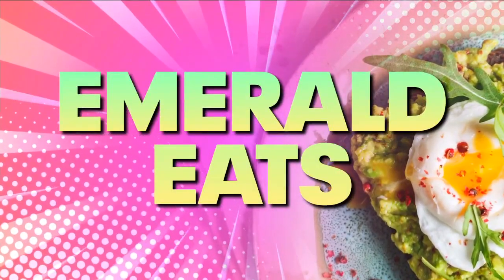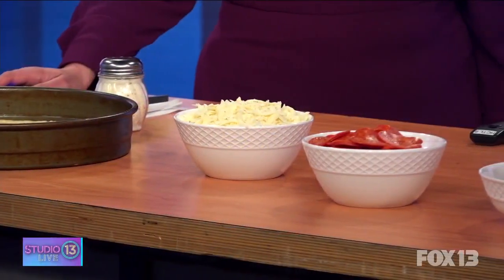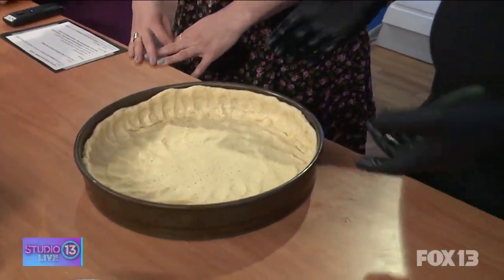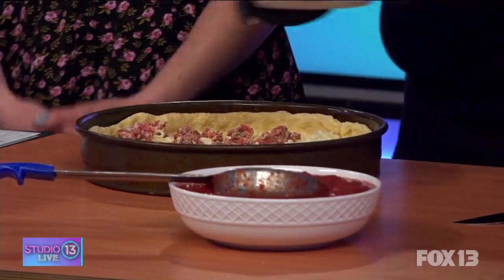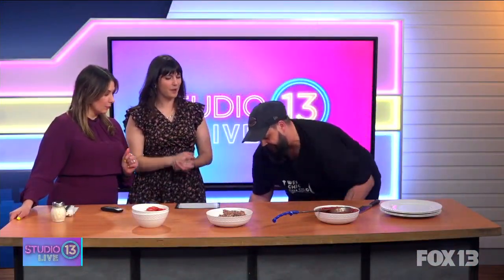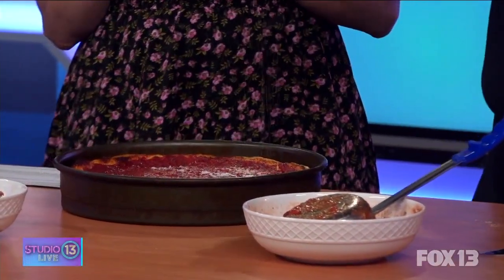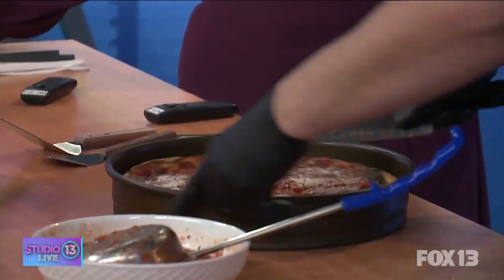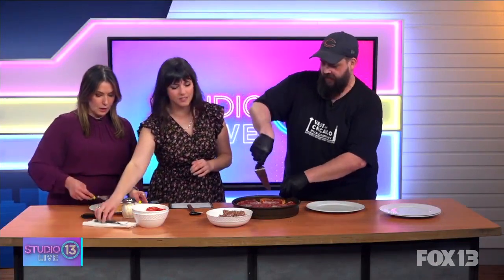Emerald Eats: Making Chicago-style pizza with West of Chicago Pizza | Studio 13 Live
Shawn Millard, the owner of West of Chicago Pizza, stopped by Studio 13 Live on Monday to teach Carly Henderson and Mireya Garcia how to cook up some incredible pies!